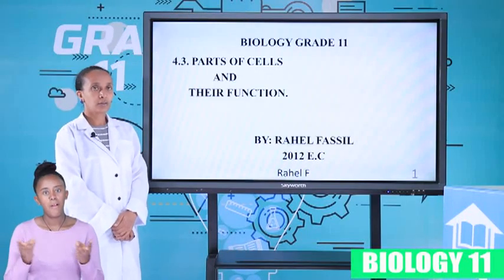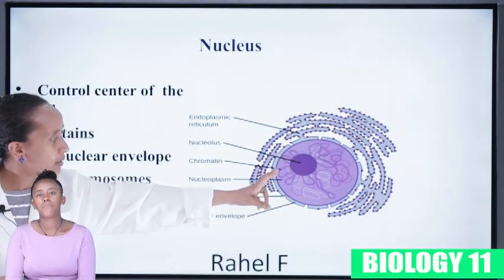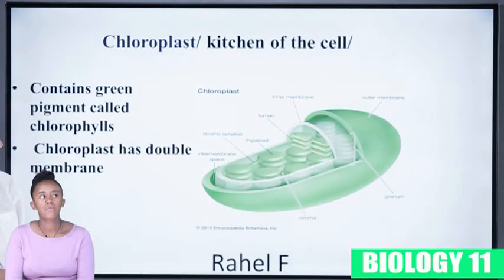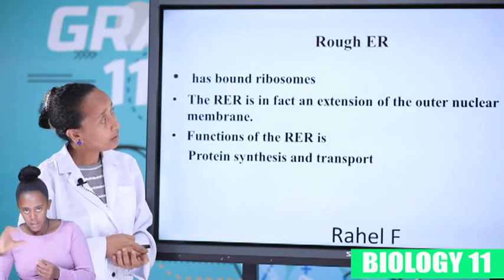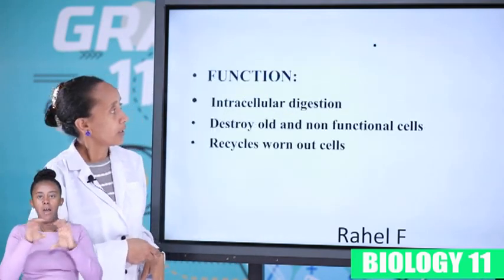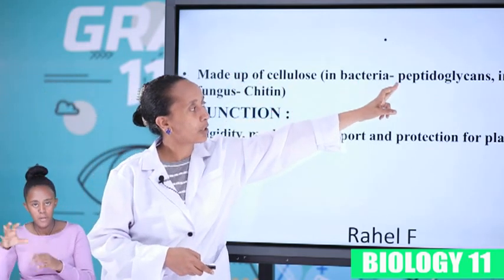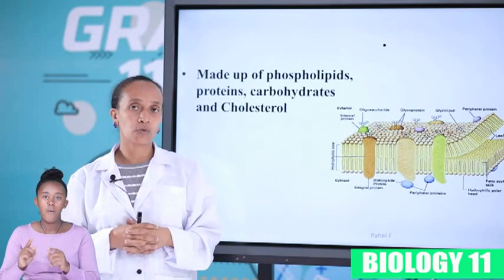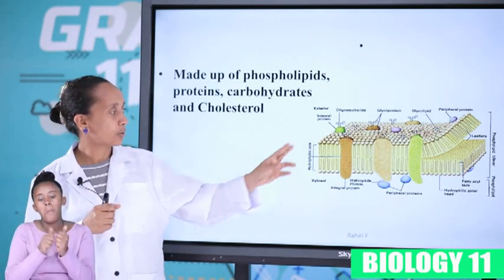BIOLOGY GRADE 11